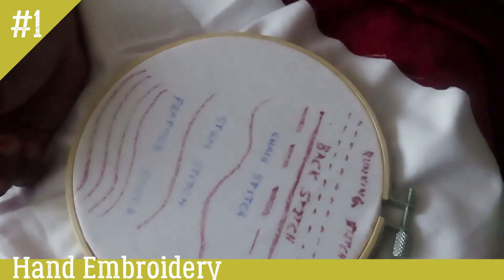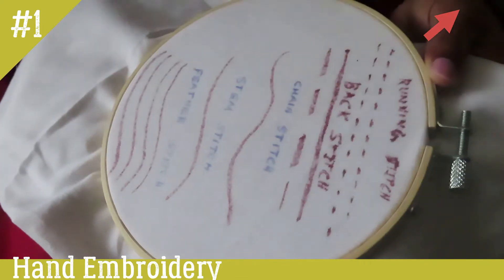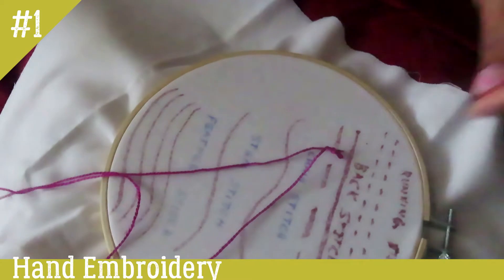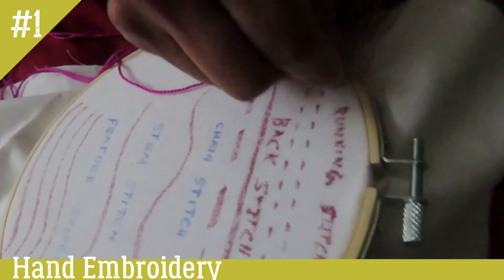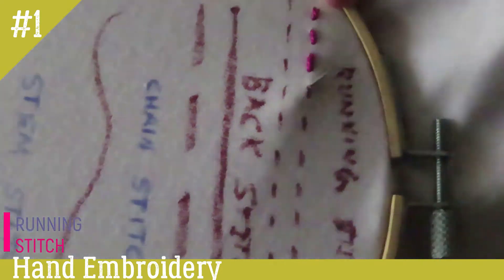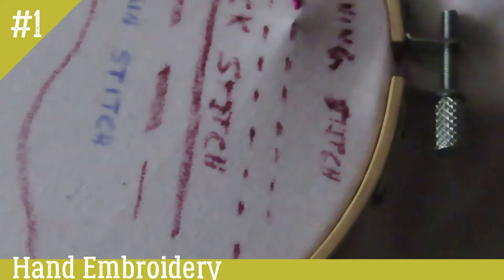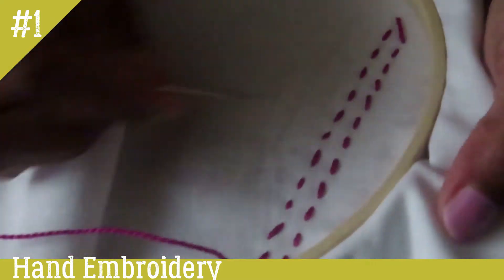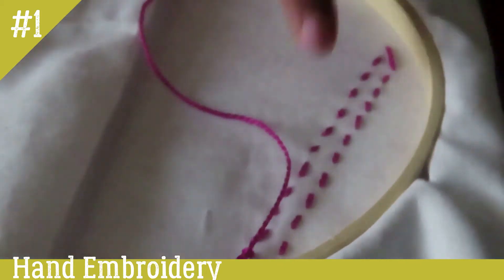Stitch No:1 Running Stitch |നമ്മുടെ ആദ്യത്തെ സ്റ്റിച്ച് |Hand Embroidery Basics|LearnersIdeaTube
Hi everyone,
 We are starting this year with basic hand embroidery stitches.Embroidery is really simple and we are starting off with one stitch a day .We don't need many materials.just need fabric,needle and thread.So let's get started.
This video is about the most easy stitch "RUnning Stitch" .Please watch the entire video and let me know your suggestions.

About this Channel :

Hello Friends,
LearnersIdeaTube creates simple but helpful videos on Crafts, Academics for Kids, Travel, Stock Market. It is your responsibility to evaluate the accuracy, timeliness, completeness, or usefulness of the content, instructions and advice contained in our videos.